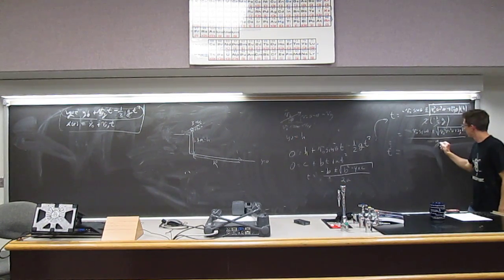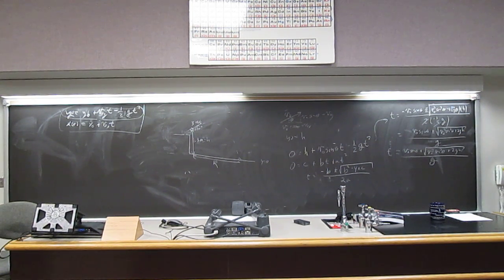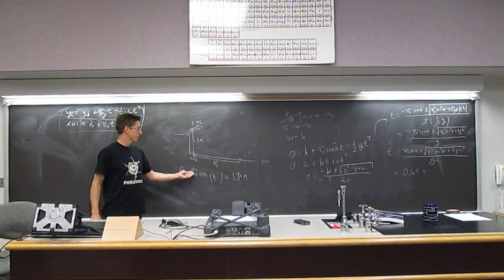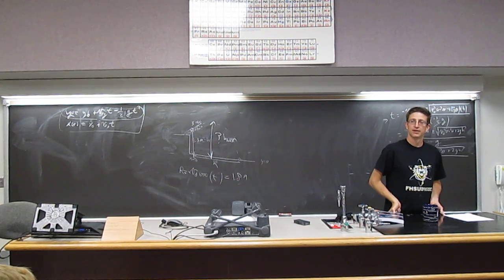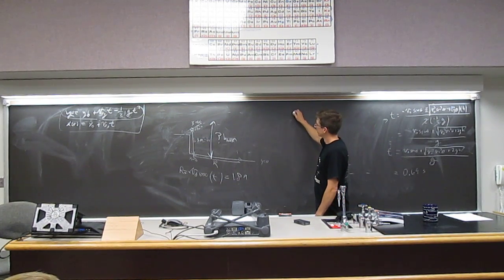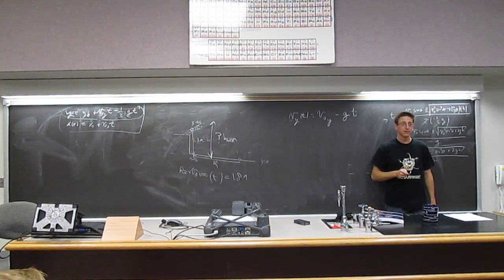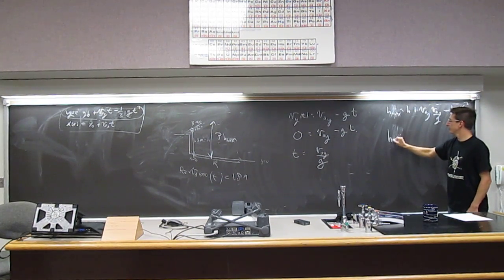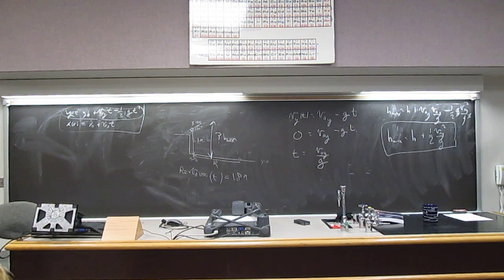Lecture 8 (part 2)-projectile motion/kinematics